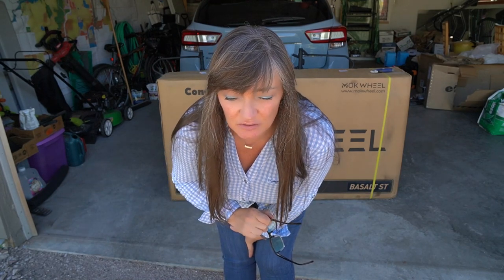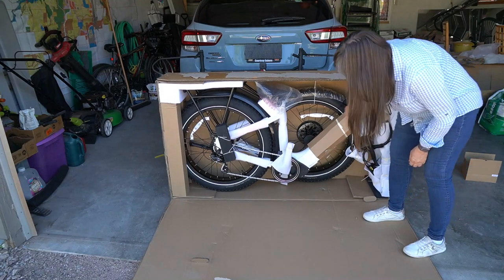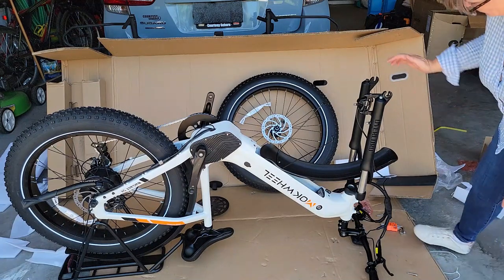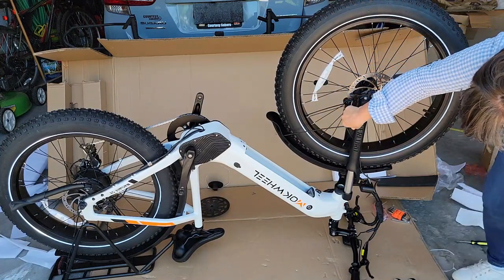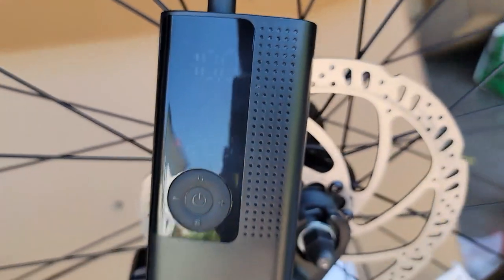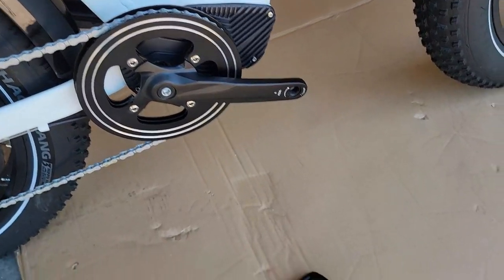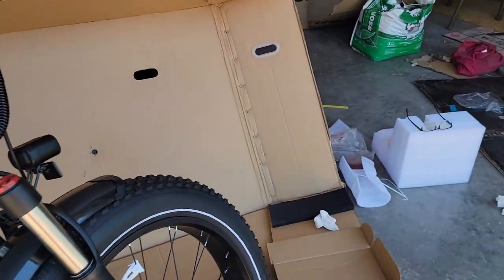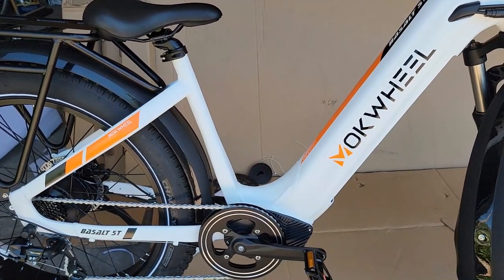Mokwheel SOLAR POWERED E-Bike Assembly | Mokwheel Basalt ST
Saving energy and gas money in my backyard homestead with a Mokwheel Basalt ST solar ebike!  Here I'm unboxing the e-bike and assembling it.  Plus I'll show you the hitch and fat tire ebike rack I got for my 2019 Subaru Crosstrek AND my new Pecron 3000W solar generator!

Specs:
750W silent brushless hub motor with 90N/m torque
48V 28Ah Samsung Battery
60-80 miles per charge
Top speed 28-32 mph
400 lbs payload capacity
Adjustable suspension fork
7 speed Shimano gear shift system
5 level assist
Half twist throttle
3.0A charger
LED color display
48V LED headlight and integrated taillight
Hydraulic disc brakes
1000W peak output on-board inverter with DC port, AC outlets, type C and USB ports
Solar charging compatibility

▬▬▬▬▬ Related Links ▬▬▬▬▬
🔥 In this video:
Mokwheel Basalt ST ebike -
Portable air pump
Trailer hitch for 2019 Crosstrek
Fat tire ebike rack
Step-through rack adapter
Solar generator
ebike chain lube
ebike cleaner

▬▬▬▬▬▬ About Me ▬▬▬▬▬▬
Hi! My name is Michelle!

My family calls me Mini Martha, you know, Martha Stewart Living! My friends have told me my decorating should be in Midwest Living magazine. I think if you mix in some Eamon and Bec for the fun and adventure, Shawn James and his My Self Reliance channel for my dream of off-grid cabin living, nearby Jill Winger and the Prairie Homestead for realness, This Old House for the constant maintenance I'm doing, Simple Living Alaska for relatability and practicality, Shaye with The Elliott Homestead for her love of art in the home and garden, Angie HotandFlashy for her anti-aging routine, and Kalyn Nicholson for the spiritual side of me, and they might be right!